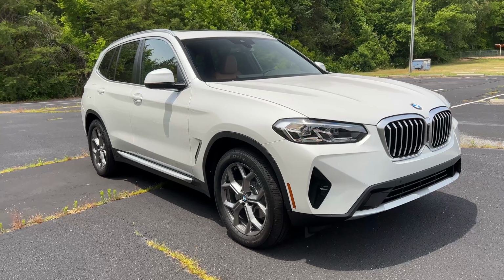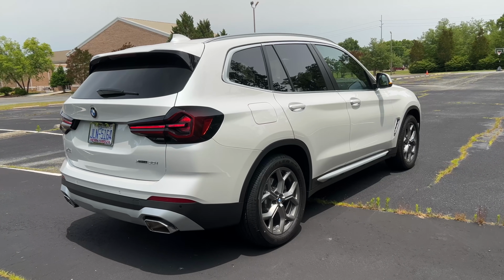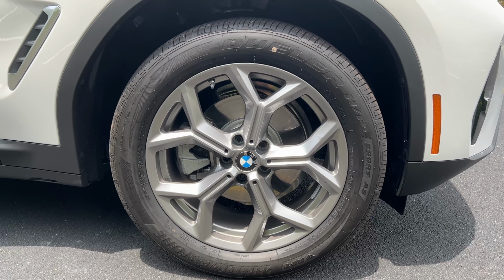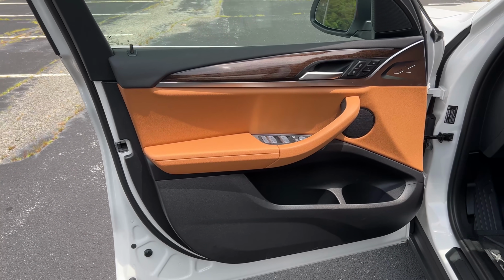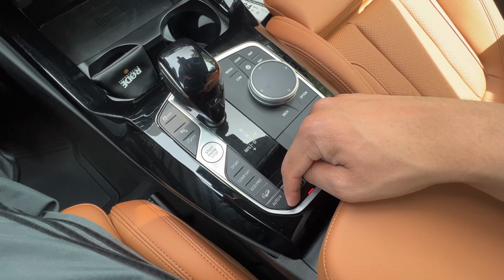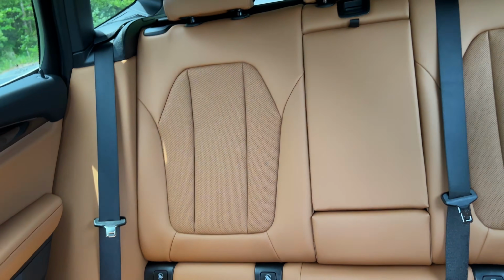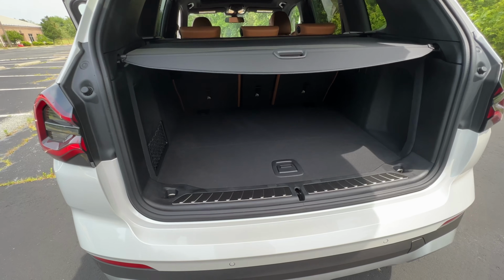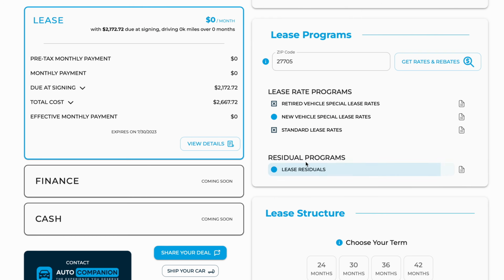2023 BMW X3 Review.. Wait For the 2024?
Here is the full review of the 2023 BMW X3 xDrive30i model. This is one of the best bang for the buck SUVs in BMW's lineup, and in its respective luxury SUV class. But should you wait for the 2024 model?

Save on a new car with AutoCompanion & Save On The Broker Fee With This Link:

Video Chapters:

00:00 - What's New For 2023?
01:03 - Drive
05:07 - Interior, Features, & Space
12:41 - Conclusion & How To Save On A New BMW